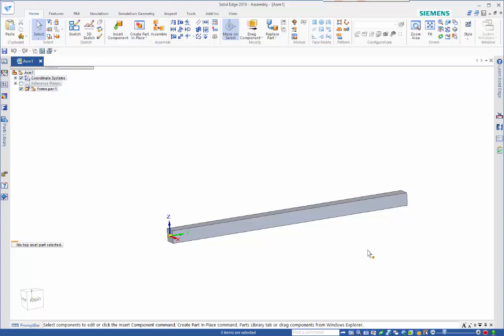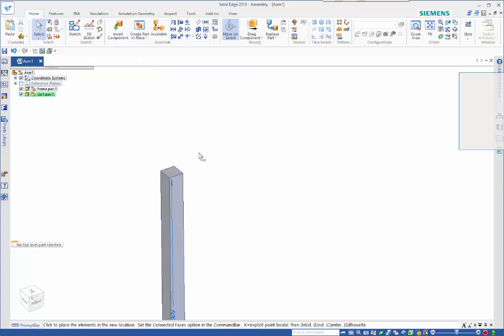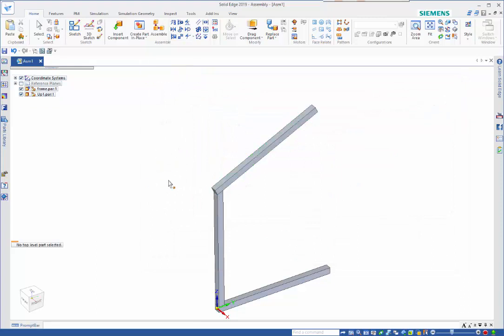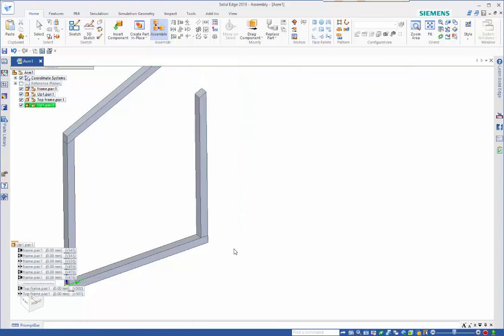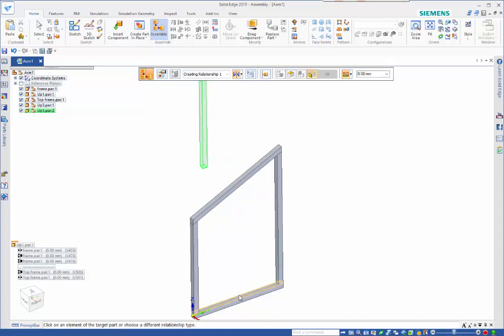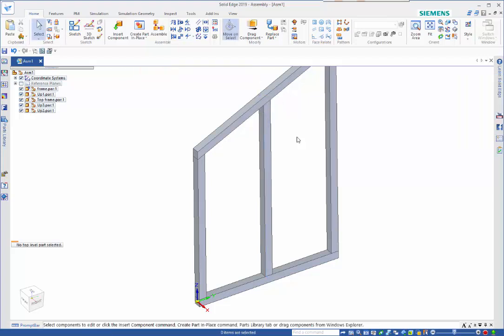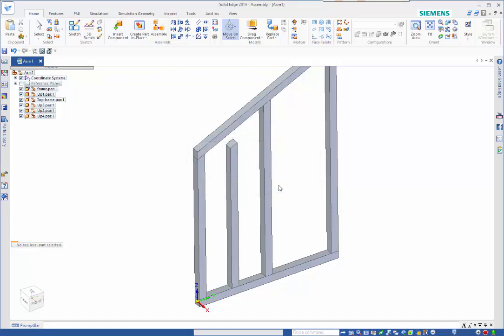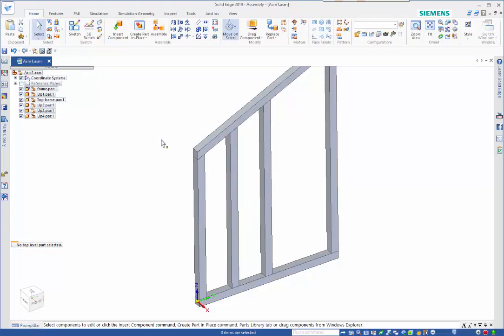Solid Edge Replace with copy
This tutorial looks at the replace with copy command in Solid Edge assembly and a practical example of how it can be used